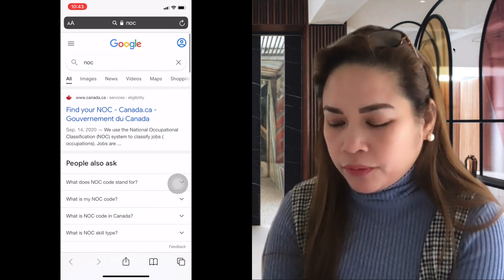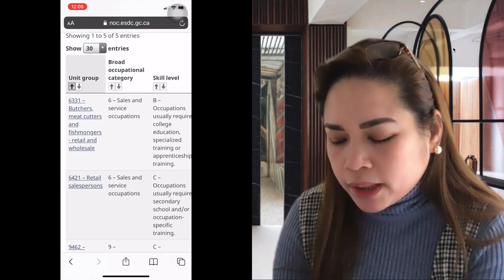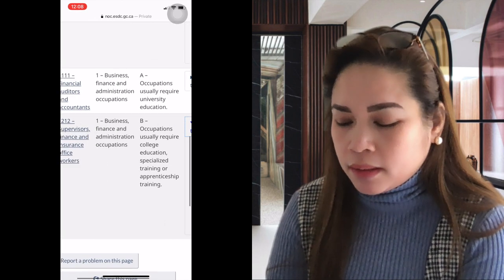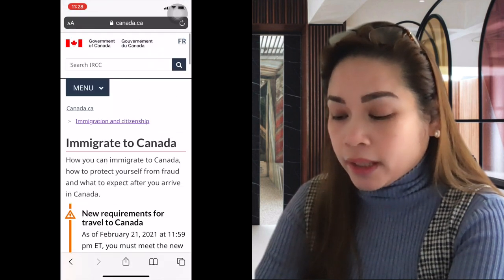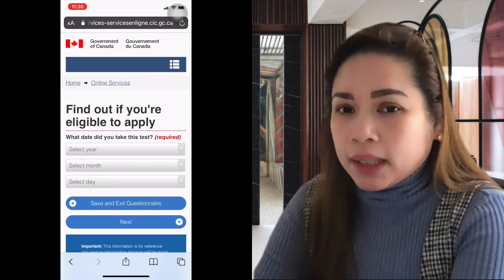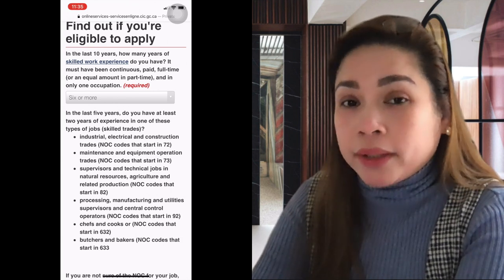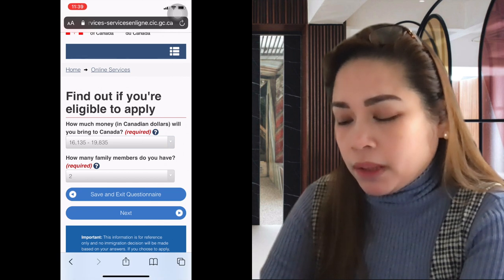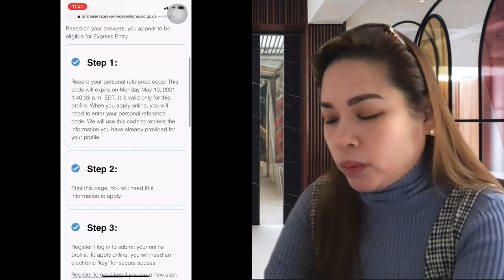Pede ba ko mag apply papunta Canada?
A guide on how to find your NOC and how to do the Express Entry Self-Assessment.
I hope this video help.
Work in Canada from Philippines.
Work in Canada after you graduate.
Work in Canada for foreigners.

Selfie Ring Light with Tripod Stand & Cell Phone Holder for Live Stream/Makeup

Ubeesize phone tripod with wireless remote and universal clip

2021 Upgrade | TOGUARD Dual Dash Cam FHD 1080P+1080P Front Inside Cabin Car Camera Driving Recorder for Car Taxi w/IR Night Vision Interior Camera Parking Mode G-Sensor Loop Recording 1.5" LCD Display

2021 New Version CHORTAU Dual Dash Cam Full HD 1080P 170° Dash Camera 4.0 Inch Screen Dash Cam Front and Rear, Dashboard Car Camera With G-sensor, Loop Recording, Motion Detection, Parking Monitor, WDR